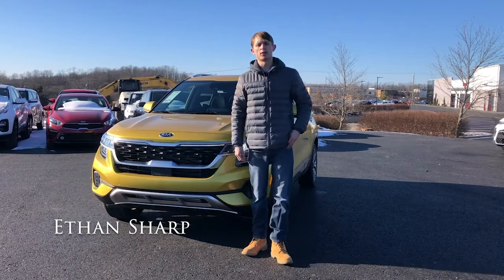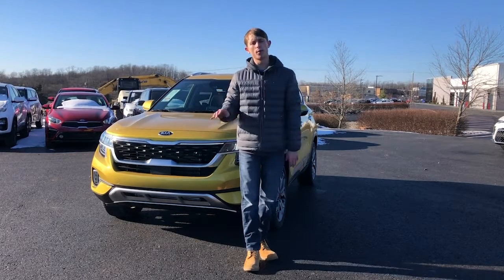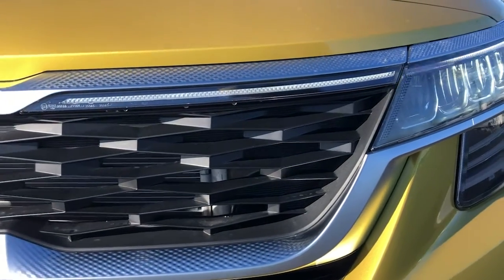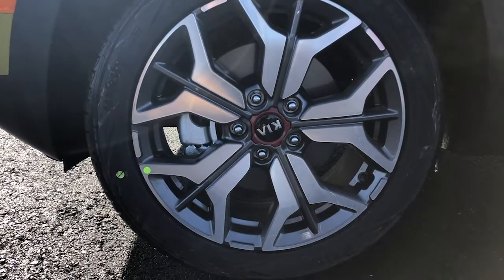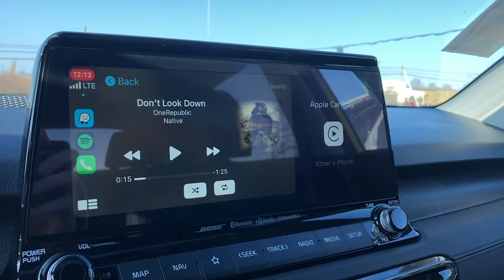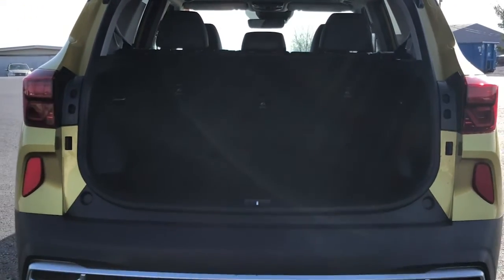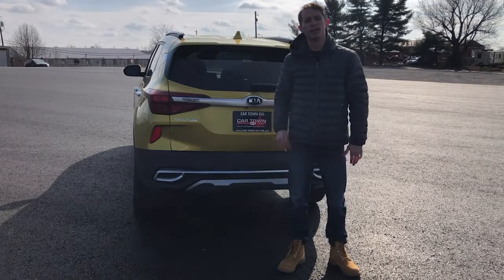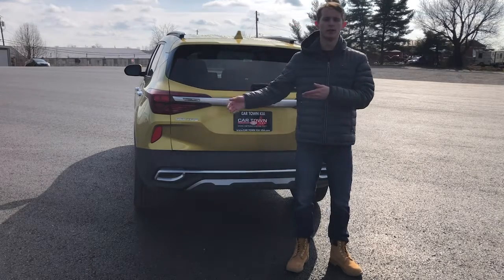2021 Kia Seltos SX Front to Back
Front to back with the 2021 Kia Seltos SX

The 2020 KBB Best Buy winner comes loaded with technology as Kia makes a huge splash with its all new subcompact SUV. To give you a closer look at the Seltos Car Town Kia will take you from front to back with one of our favorite vehicles of the year!